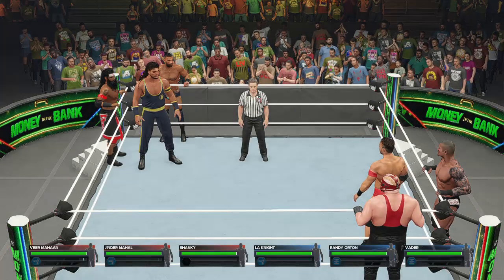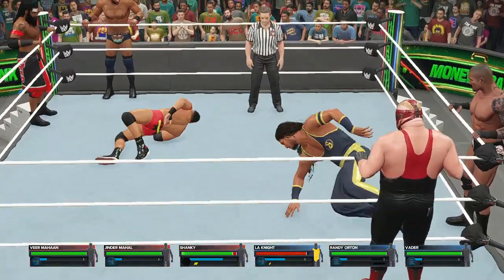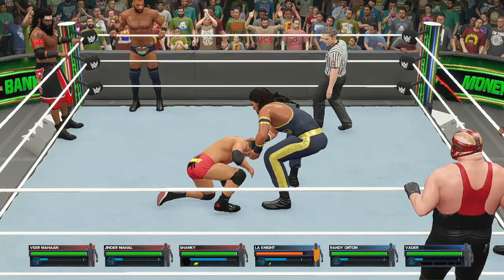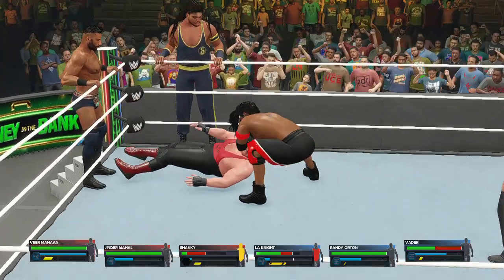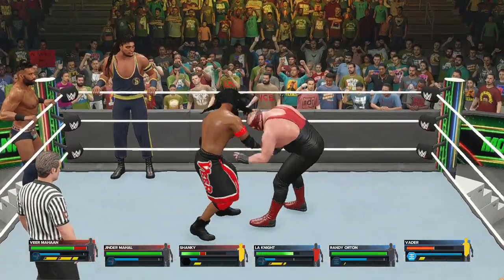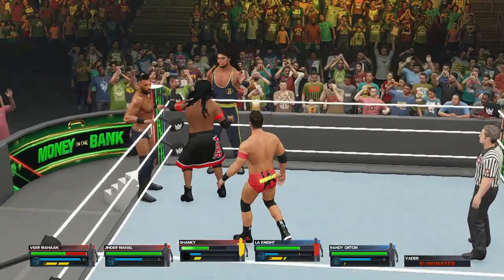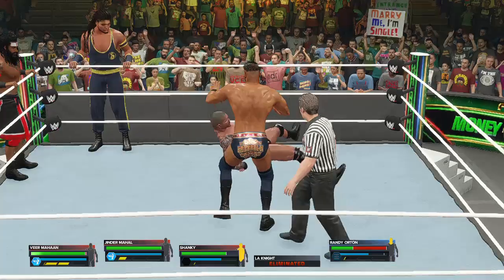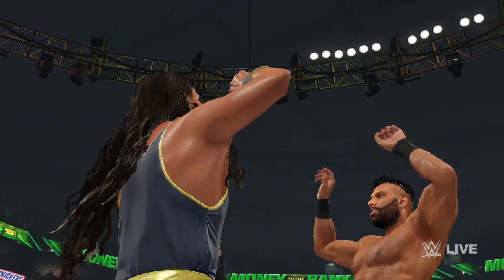Epic SmackDown Battle -- Team indus Vs Team Randy Orton la knight Vader Wwe Match wwe2k23